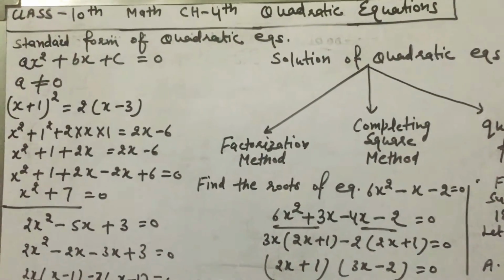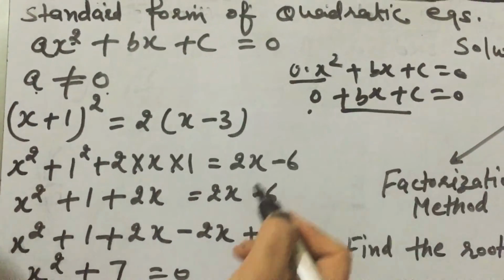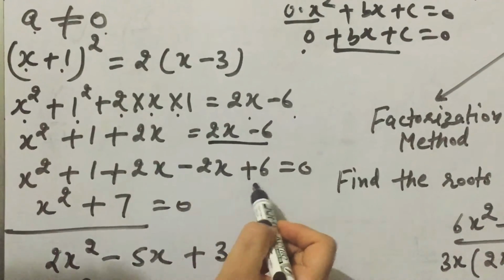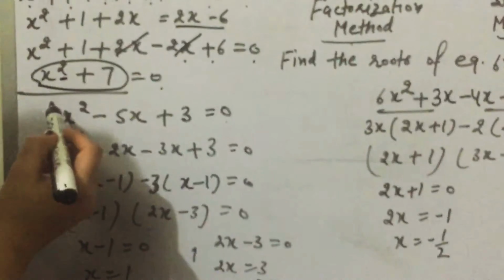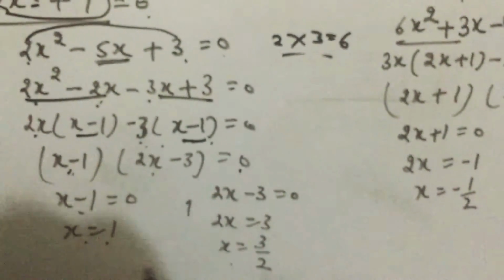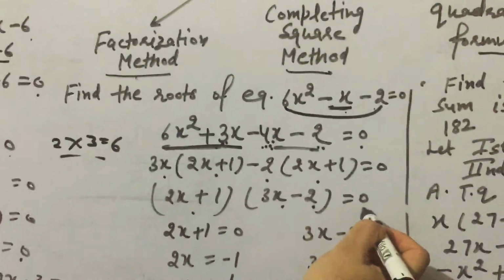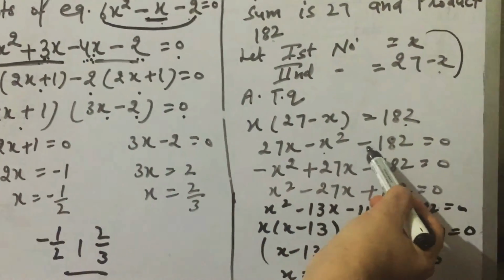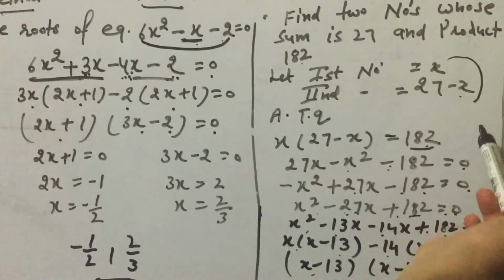Class 10 maths ch 4 quadratic equations (4.1, 4.2)